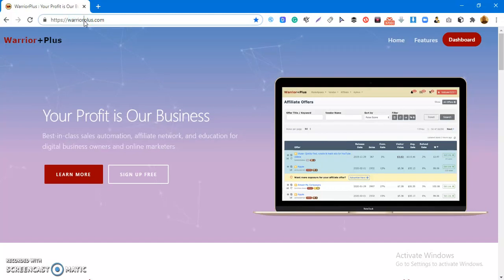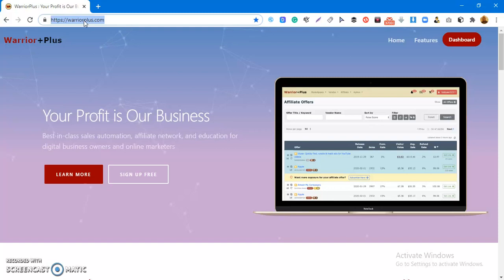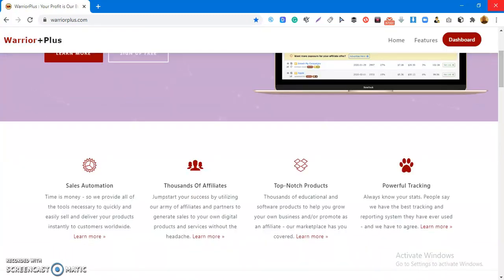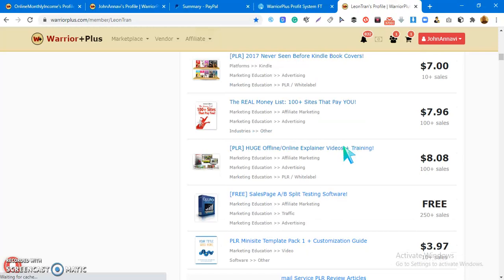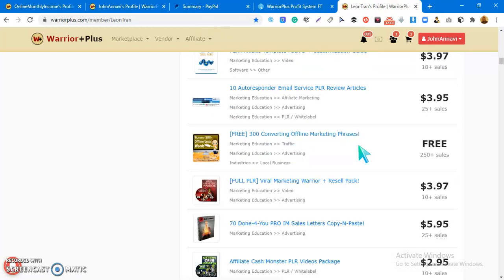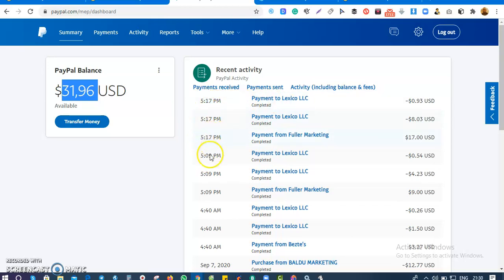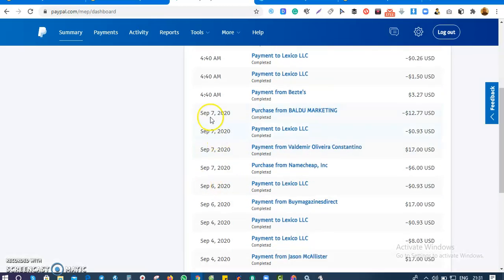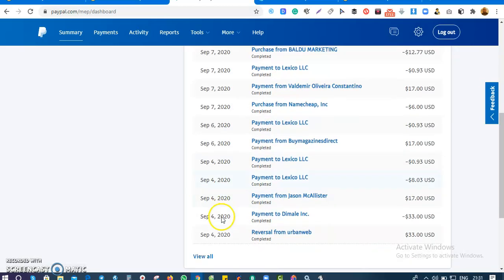🔥TRENDING🔥 How A Lazy Nigerian Youth Turned $6 to $2,000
I will be sharing free private label rights products with you that you can sell and keep all the profit to yourself. You mustn't miss out.

make money online in nigeria 2020
make money
make money matt
make money online watching videos
how to make money online as a teenager in nigeria
best way to make money online 2020 in nigeria
websites to make money online in nigeria